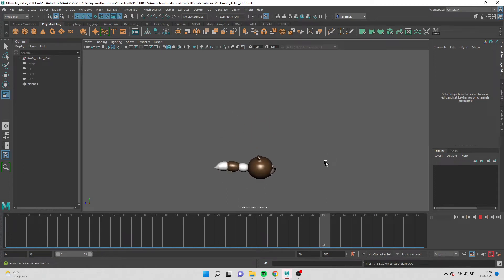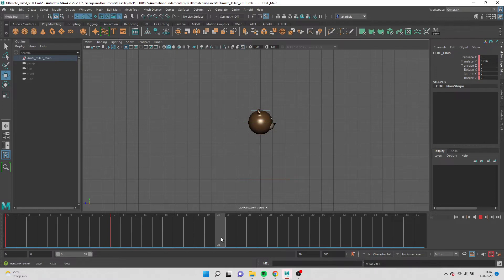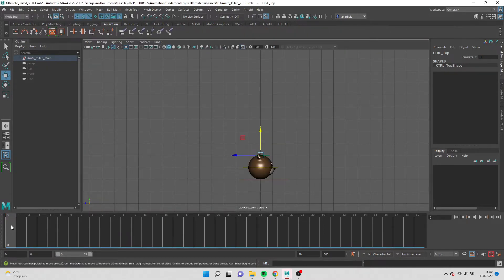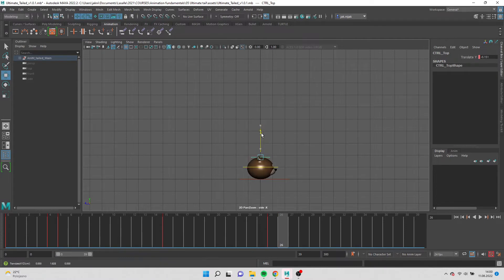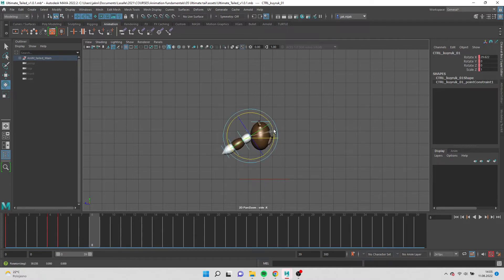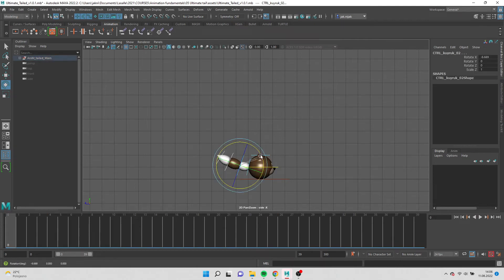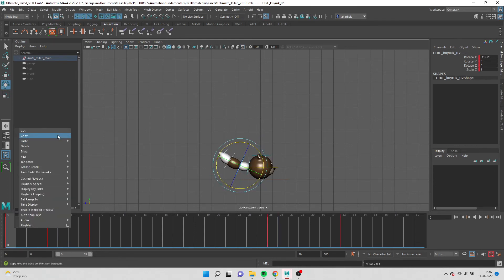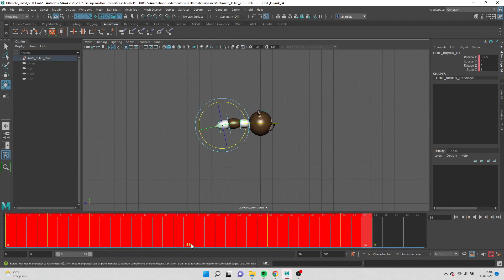Ultimate Tailed Maya Animation Tutorial - Quick And Easy | Part 3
Hello, everyone, welcome to this series where I will take you through the basics of animation inside Maya, these fundamentals can be applied to any other animating platform. This series represents the basics of animation which are generally taught in the first year of an animation degree, now I am giving you this knowledge completely free :)

Download the rig here: shorturl.at/BSX03